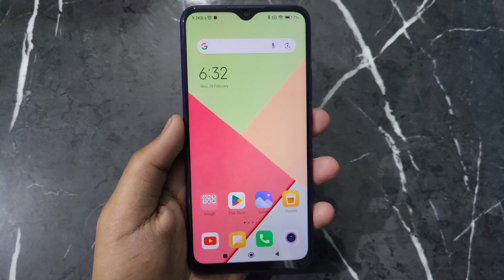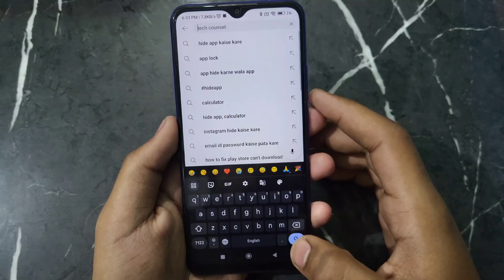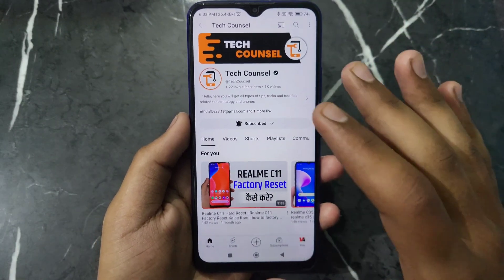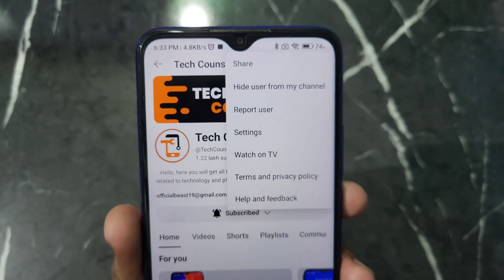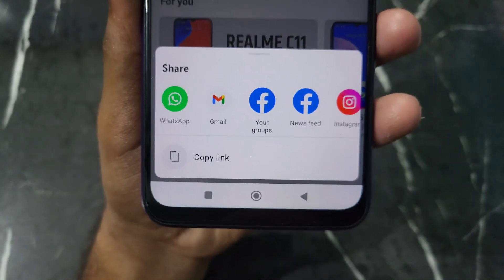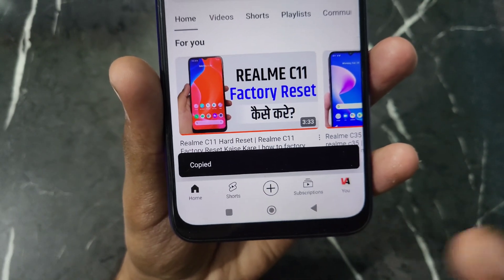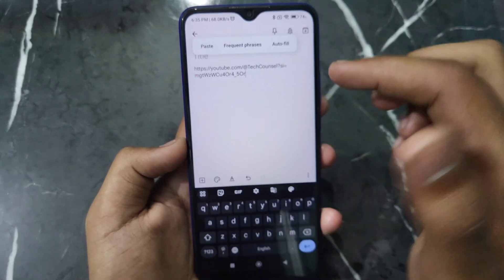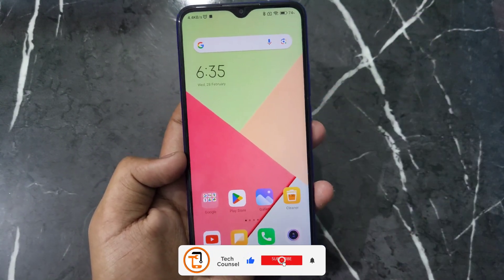How to Copy YouTube Channel Link | how to share your youtube channel link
How to Copy YouTube Channel Link | How to share your youtube channel link | how to copy youtube channel link on phone | how to copy your own channel link on android & ios all this is covered in this video